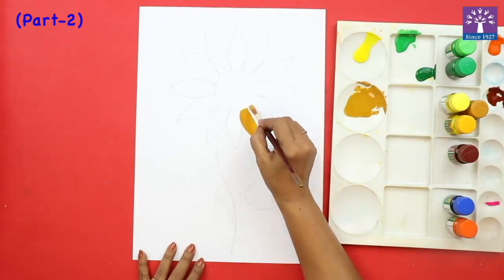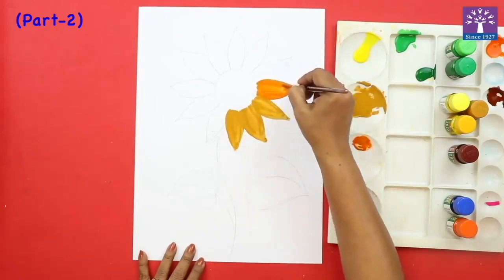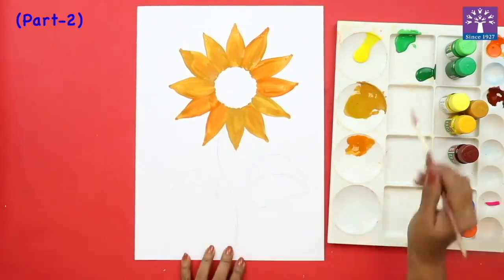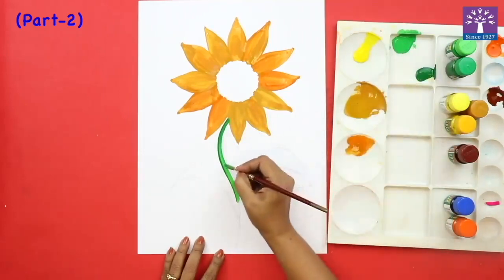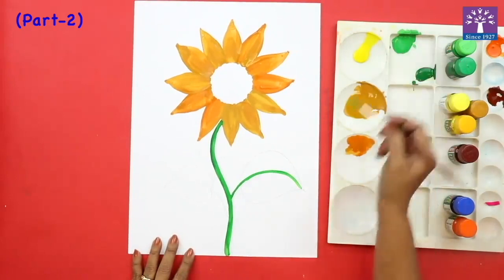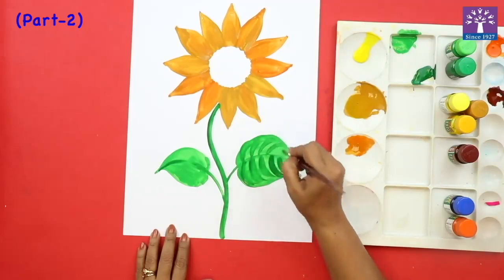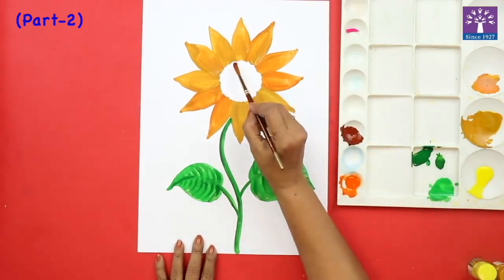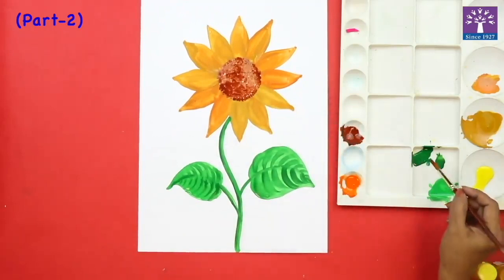Activity 12 - Sunflower Art inspired by Van Gogh - Part 2